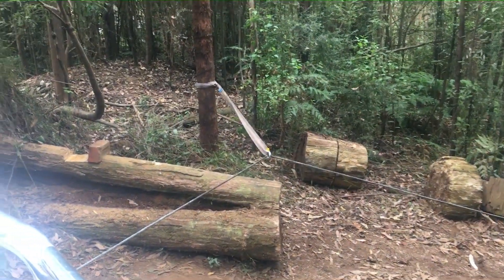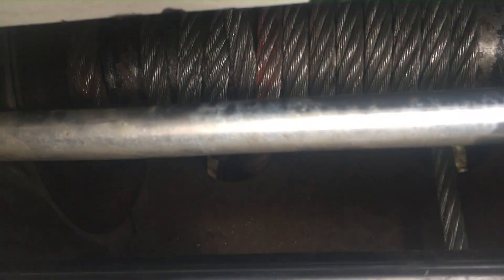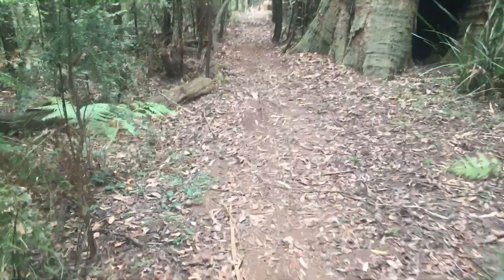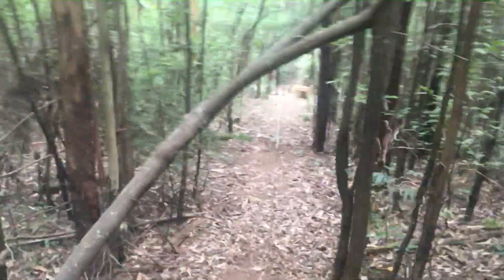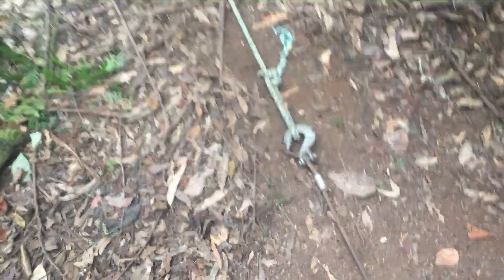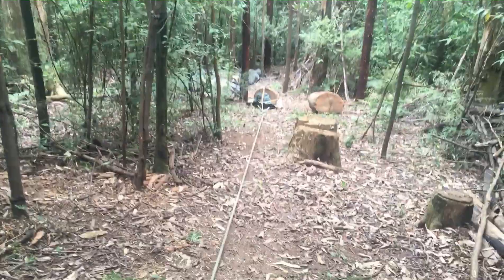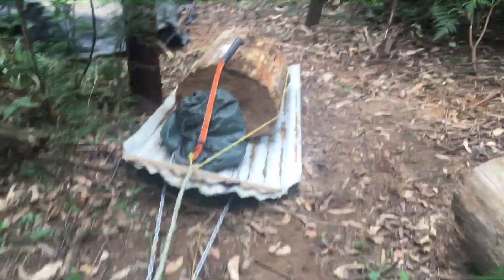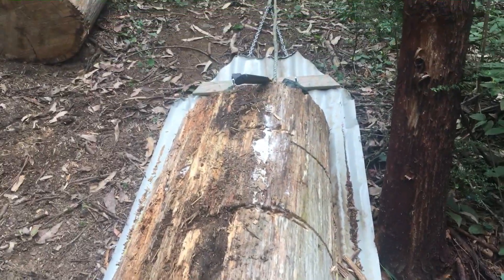The Timmy Woodsled - Firewood recovery from a steep forest slope!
A huge Mountain Ash had broken and fallen downslope - processing and retrieval made difficult by the terrain. Solution?
The $30 Timmy Woodsled system!